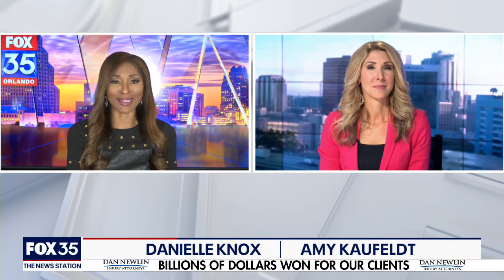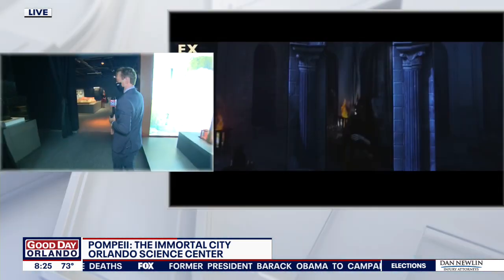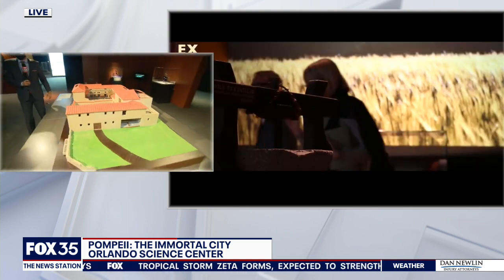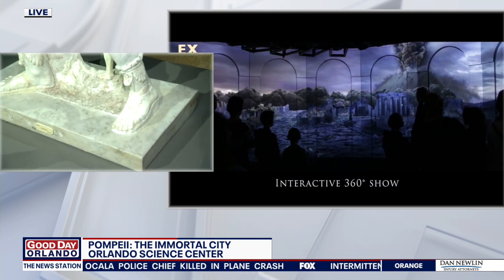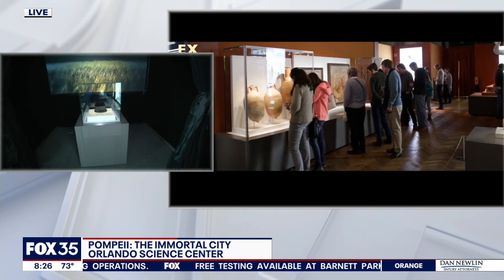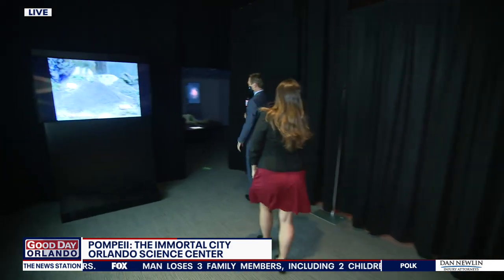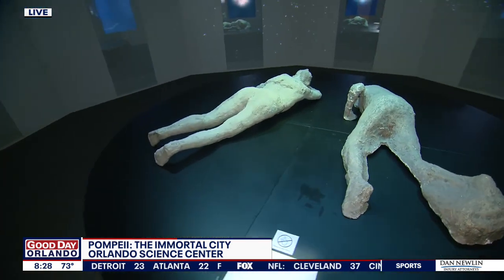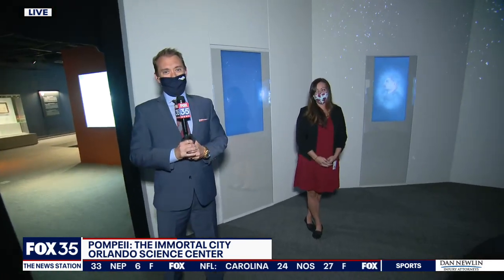Pompeii: The Immortal City at Orlando Science Center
FOX 35's David Martin visit the newest display at the Orlando Science Center.